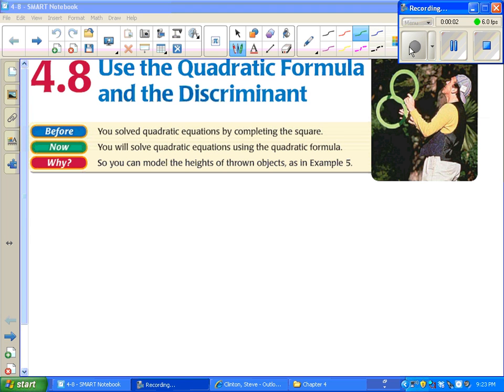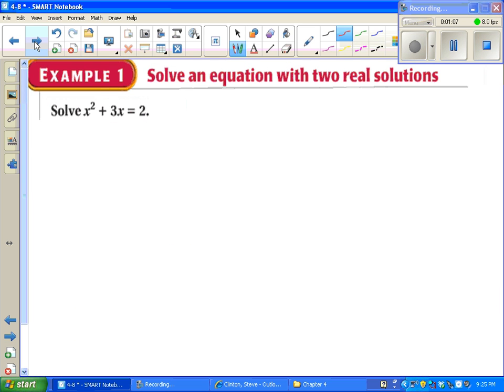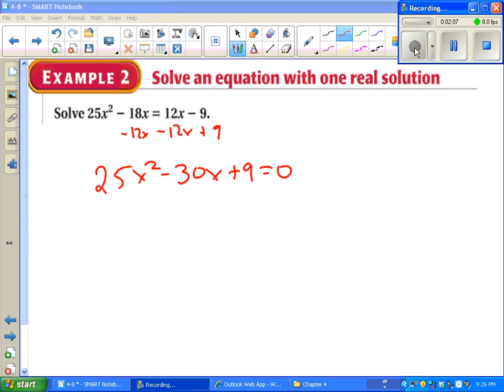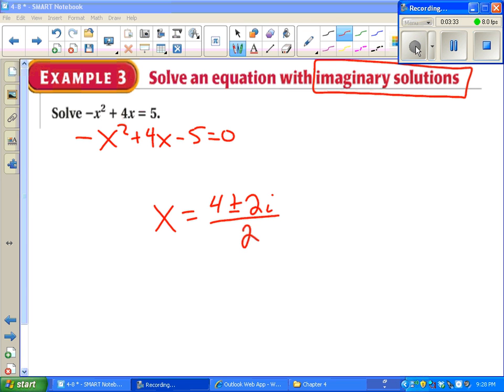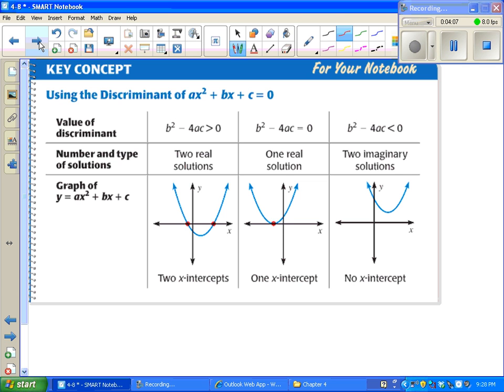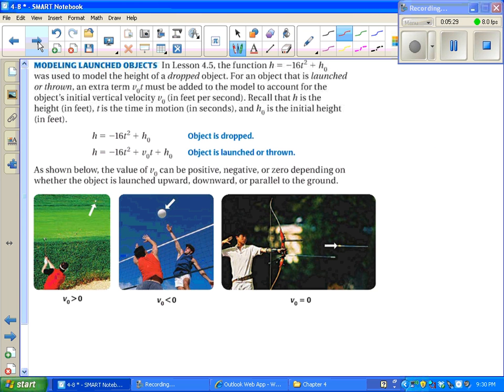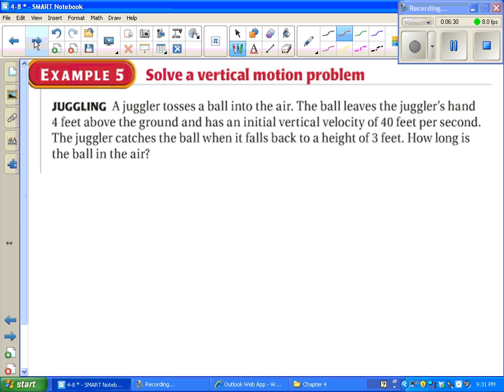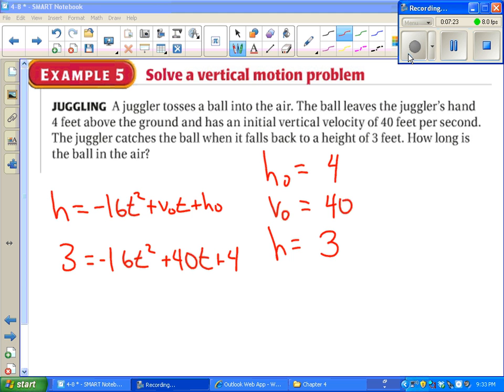Algebra II 4-8 Use the Quadratic Formula and the Discriminant